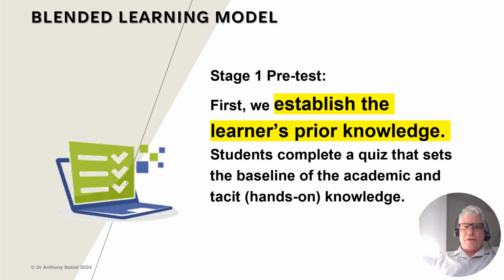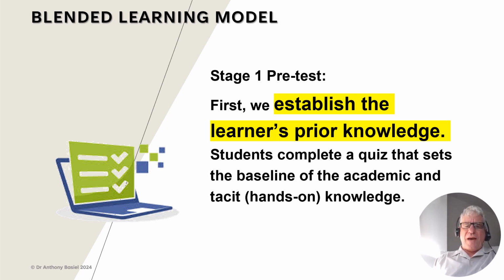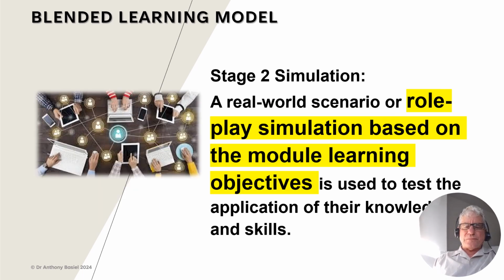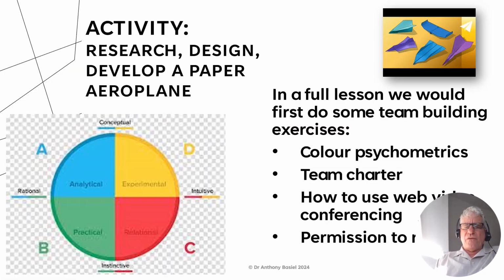ALN-CPD Talk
Active Learning Task - Paper Aeroplane Exercise.